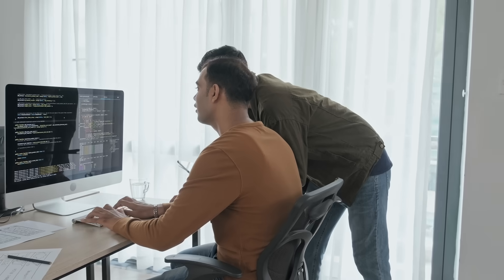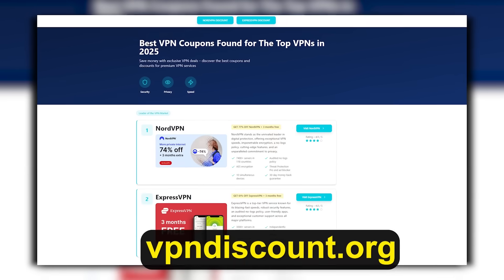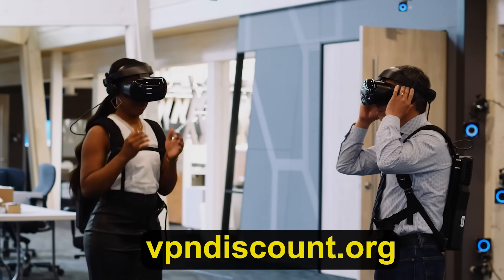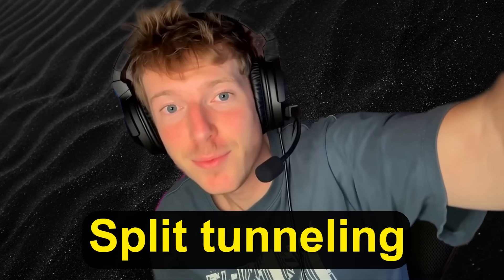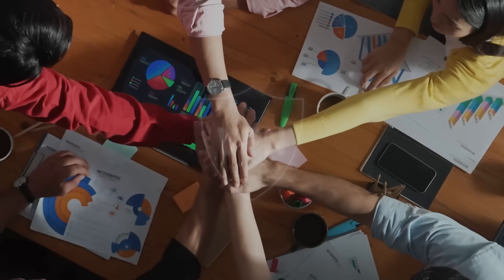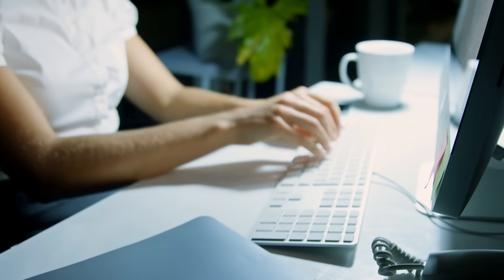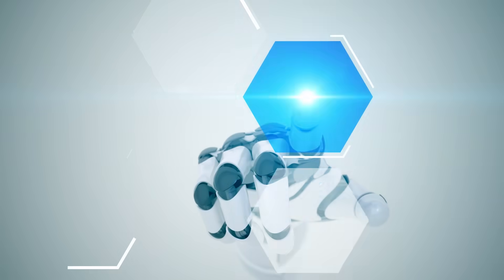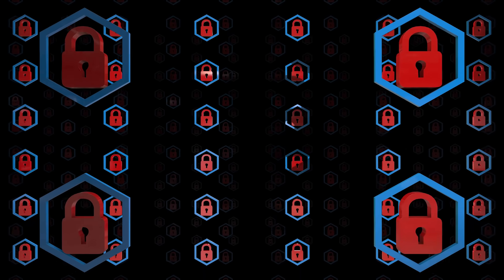Free VPN For Mac - Top 3 Completely Free VPN Providers For MacOS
whats the best vpn for mac - best free vpn for mac , how to use vpn on mac,,  does nordvpn work on macbook

Discover the best free VPN for Mac in 2025 with this ultimate guide to the top 2 risk-free VPN providers for macOS—NordVPN and ExpressVPN! 🚀 If you're hunting for a completely free VPN Mac experience without upfront costs or hidden catches, leverage their generous 30-day money-back guarantees for unlimited, secure browsing on your MacBook or iMac—no credit card hassles during the trial period!
We break down why these premium powerhouses are the smartest "free" picks for macOS Sequoia and Sonoma users, delivering blazing speeds, ironclad privacy, and seamless native apps. Learn:
✅ NordVPN's 7-day mobile trial + 30-day refund: Access 6,000+ servers in 111 countries, unlimited bandwidth, and Threat Protection for malware-free streaming, torrenting, and gaming on Mac—retains 83% of your speeds!
✅ ExpressVPN's 30-day no-risk trial: LightSpeed servers for less than 13% speed loss, 3,000+ global hotspots, and Advanced Protection to crush trackers & ads—perfect for unblocking Netflix, Hulu, and geo-blocks effortlessly.
Ditch ISP snooping, public Wi-Fi risks, and slow connections. Both offer no-log policies audited 20+ times, split-tunneling, and easy one-click setup—ideal for secure free VPN Mac use in 2025, whether for work, travel, or privacy.
👉 Watch now to lock down your Mac in minutes—cancel anytime if it's not love at first connect!
💬 Drop your go-to free Mac VPN trial below!